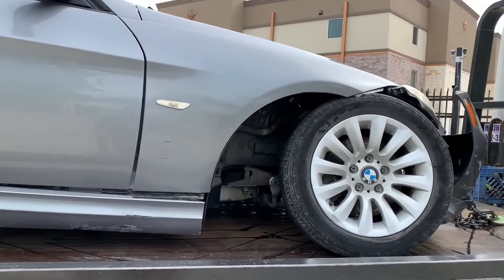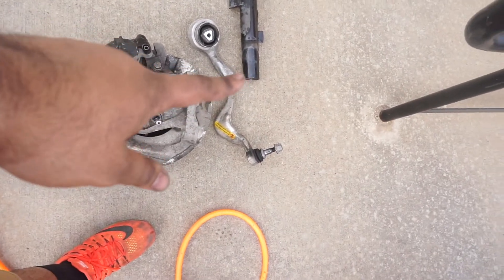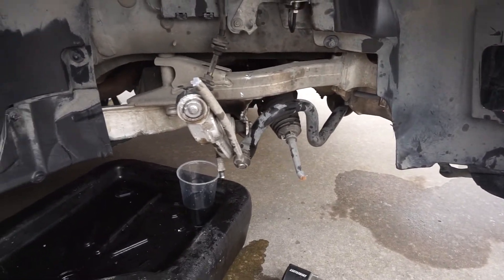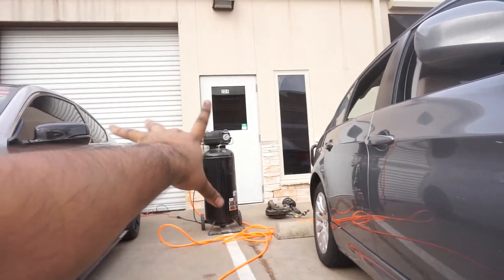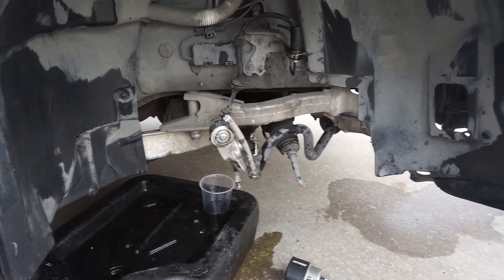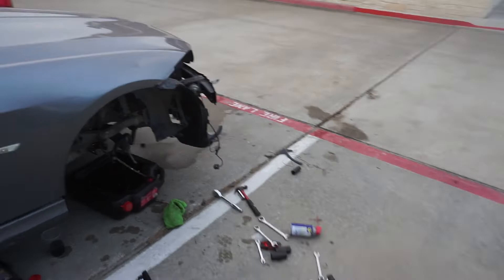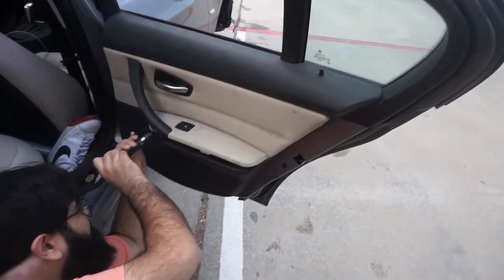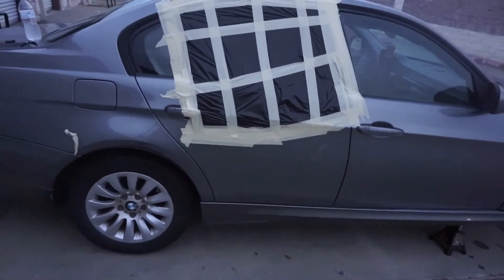I Bought A WRECKED BMW & I'm Going to Rebuild It!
What is up everyone! We got another project car!